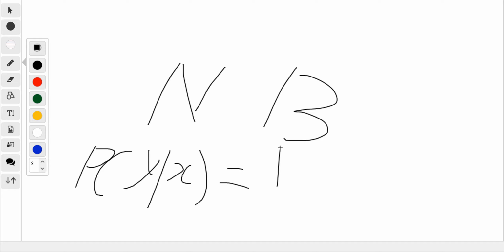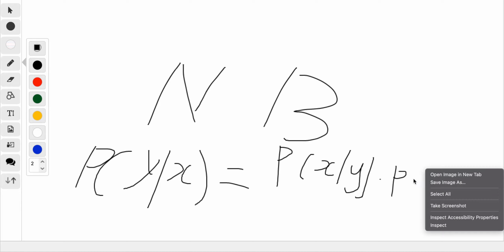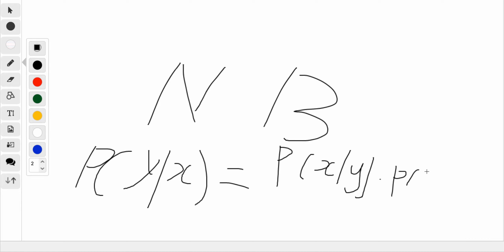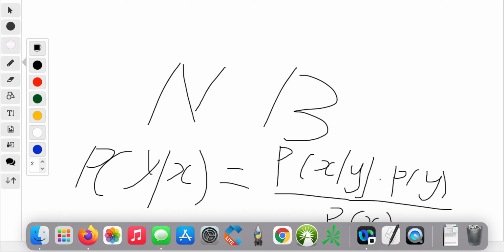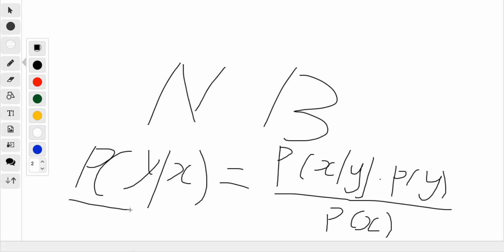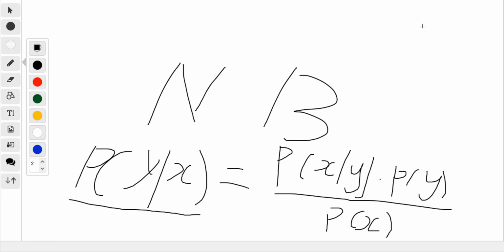what is Naive Bayes Classifier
Naive Bayes is a good choice when there is a significant amount of missing data.